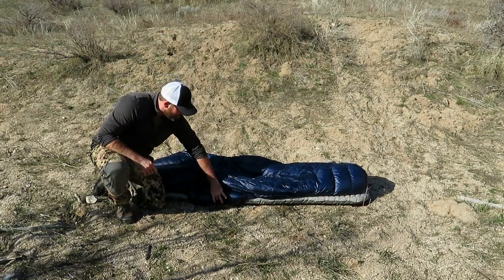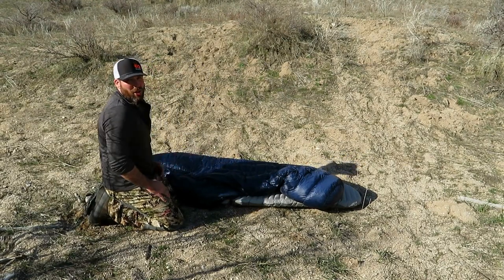Enlightened Equipment Enigma 20 Review by Elk Addicts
Elk Addict's Chris Horton reviews the Enlightened Equipment Enigma 20 degree quilt he used during scouting and early archery season. Be sure to click on 1080 HD for the best video quality!